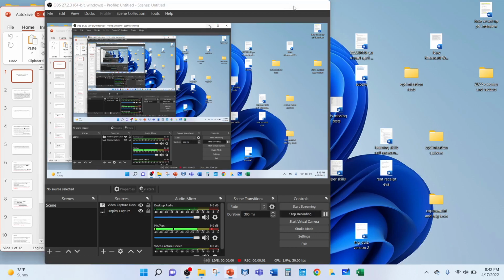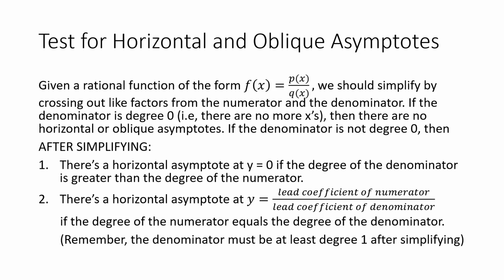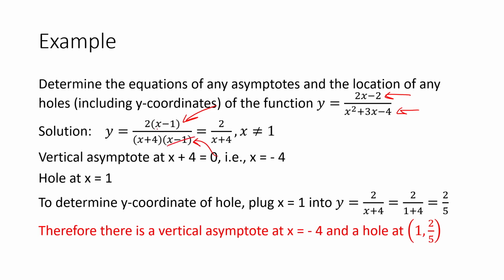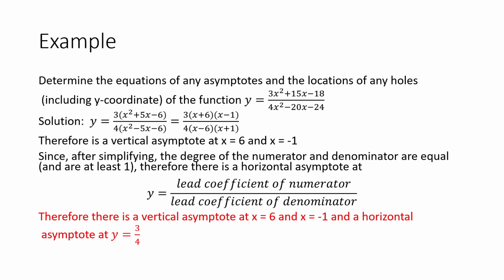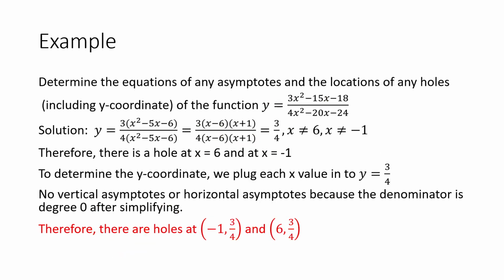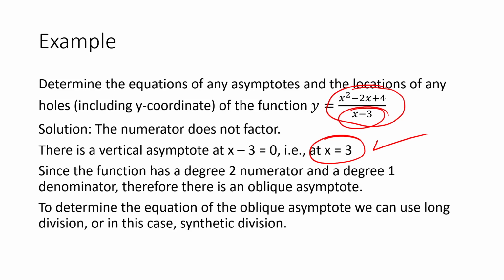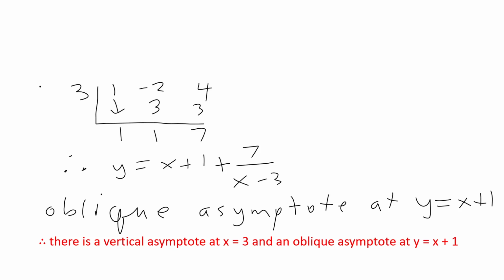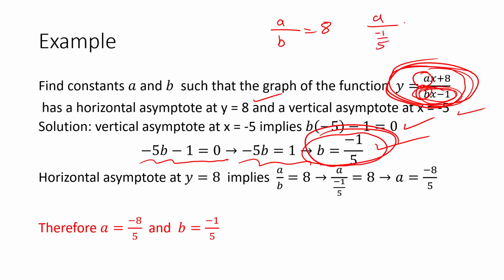MCV4U Lesson 4.030 Holes and Asymptotes